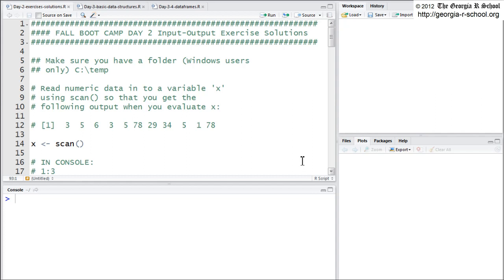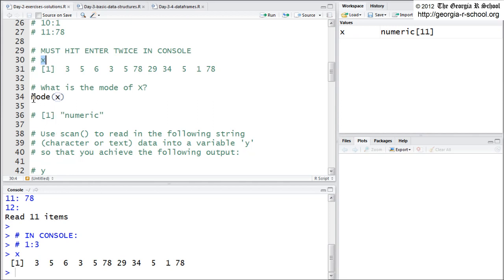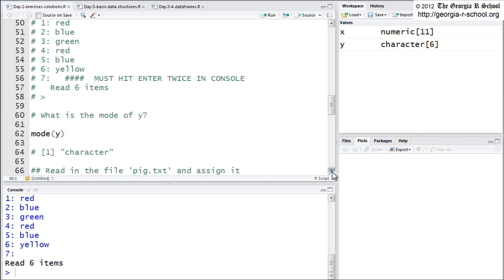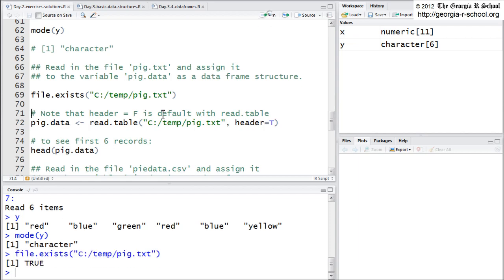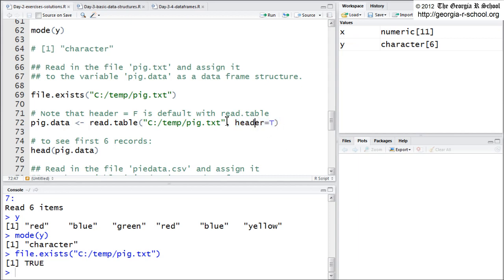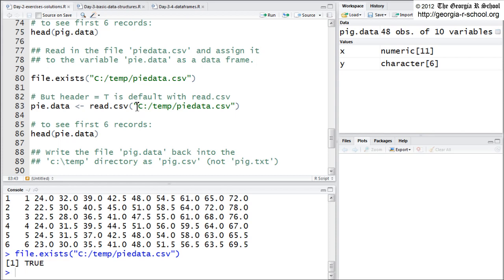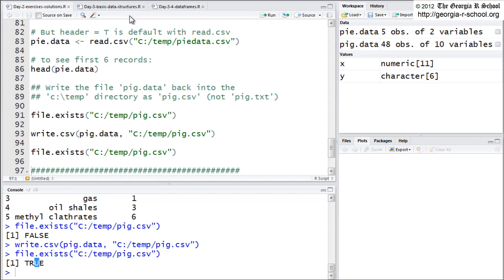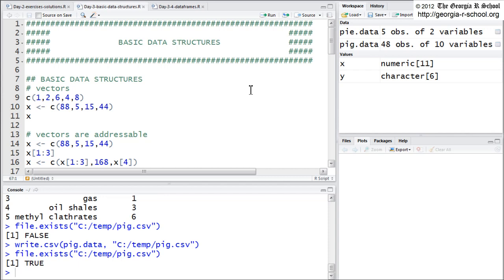Fundamentals of R Boot Camp Day 3 Part 1 of 4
In these 4 sequential videos, we first examine solutions to input-output exercises from day 2 of this 16-day online program. The Fundamentals of R Boot Camp online educational program is designed to get newly introduced R users up to speed as quickly as possible. This entire 16-week online educational program, as well as dozens of other multi-month R courses (and all scripts, files, slides, exercises and data sets) are all available, on an all-inclusive basis, through May of 2013, to anyone with an inexpensive ($100-$125) R-Courses.org user account with the non-profit Georgia R School Then we move into a short discussion of the primitive data types (modes) in R, as well as a short lesson on four of the (perhaps) most important, or at least most used, data structures in R: vectors, matrices, lists, and data frames.